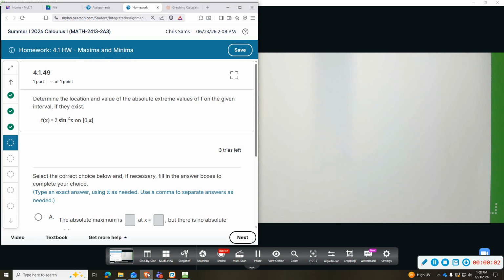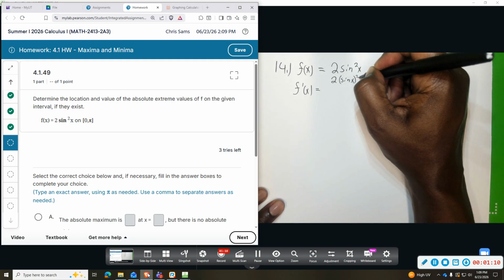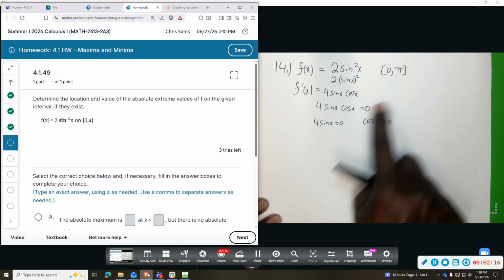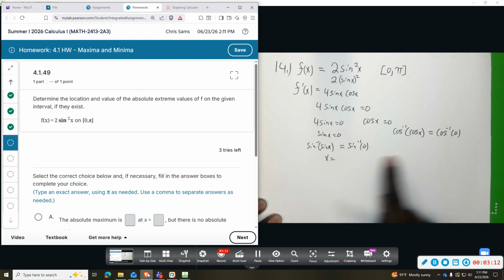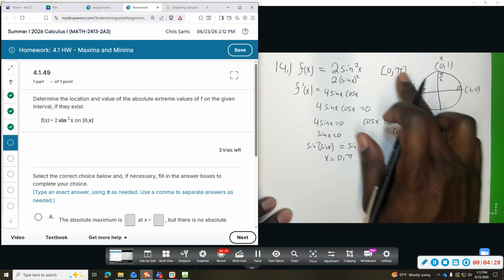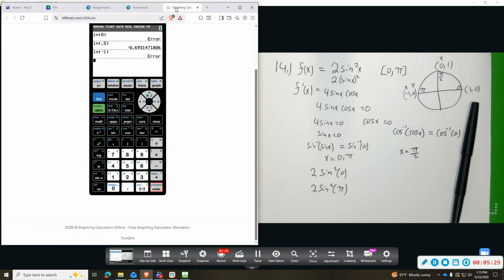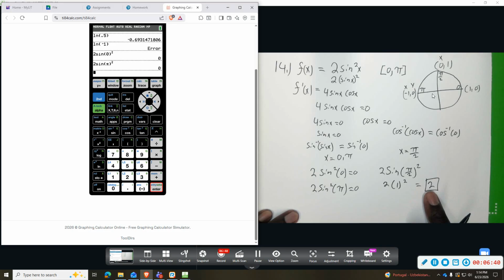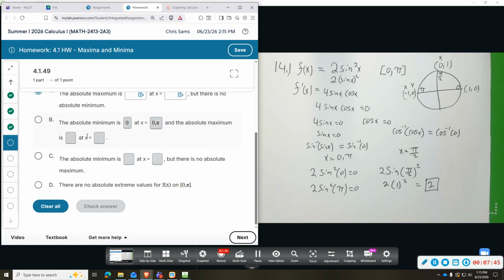LIT Cal 1 4 1 Maxima and Minima 14